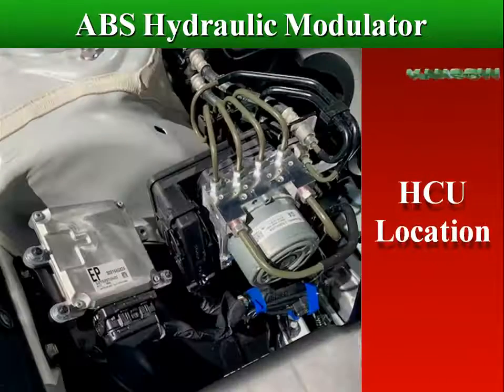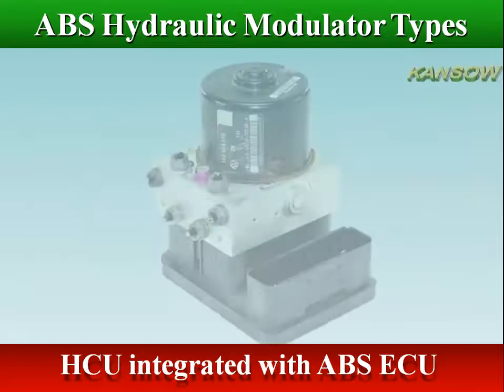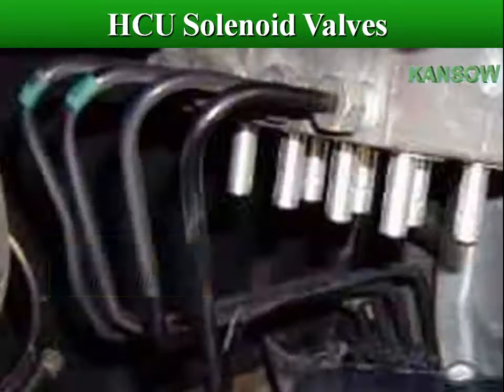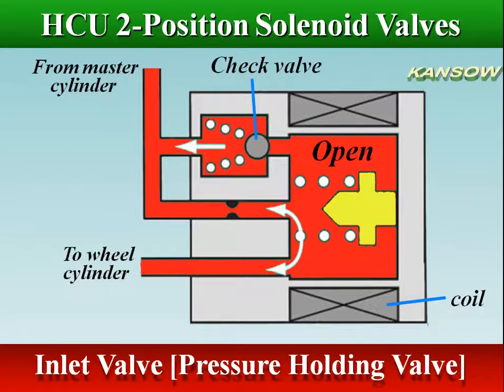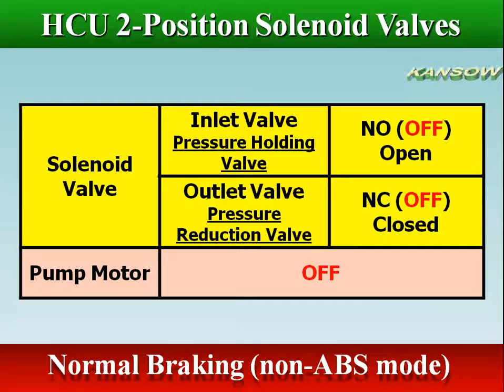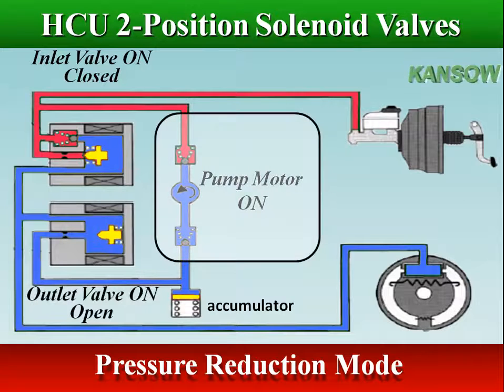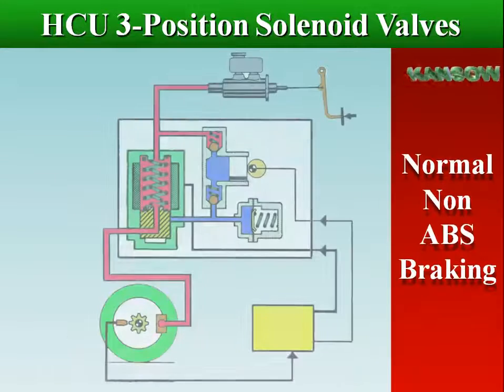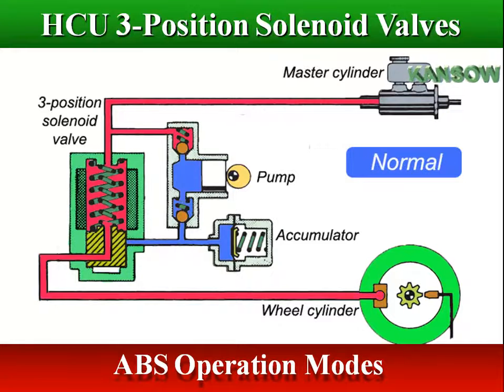HCU 2 Position solenoid Valves